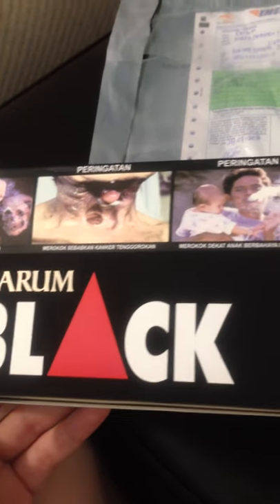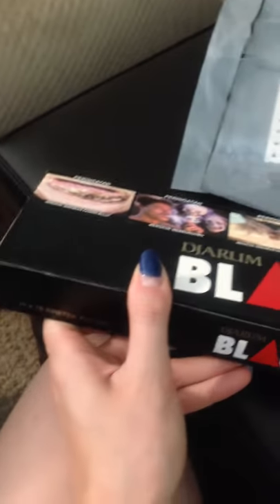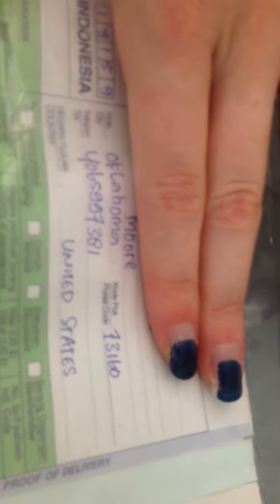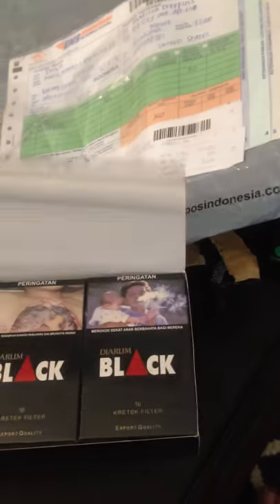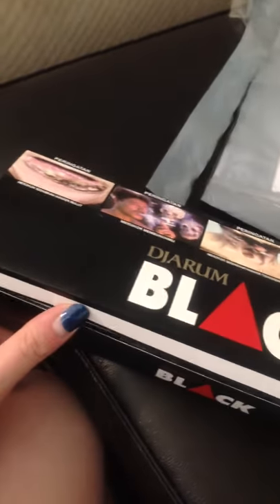Djarum Black in United States Real Customer Review of purchase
Djarum Black in United States, Real customer reviw of purchasing / buying djarum black clove cigarettes from Indonesia.